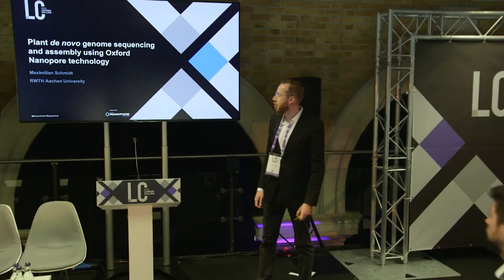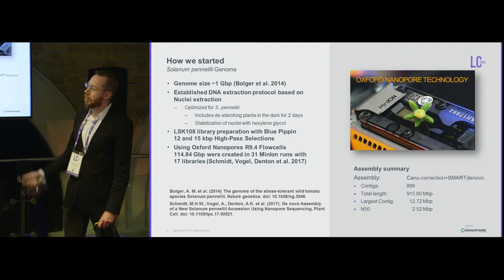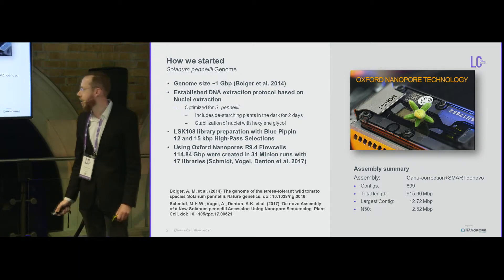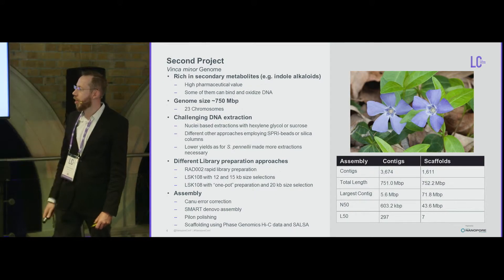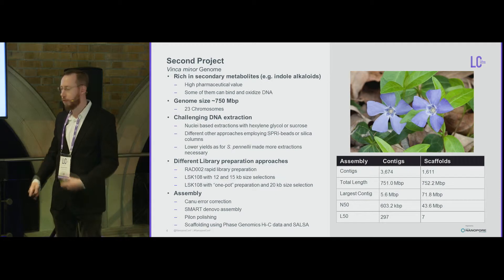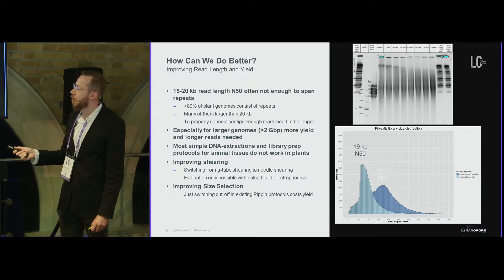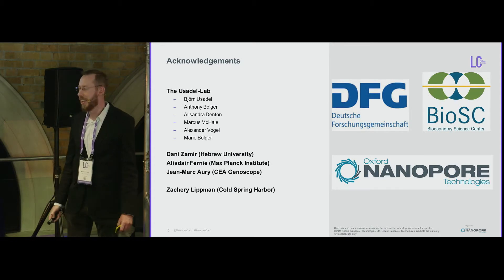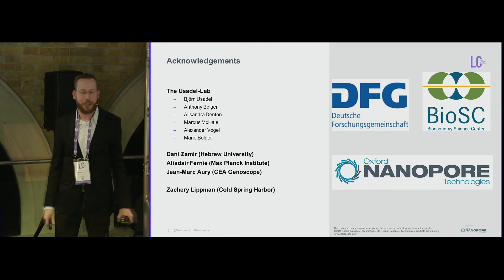Plant de novo genome sequencing and assembly using Oxford Nanopore Technology | Maximilian Schmidt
Maximilian Schmidt (RWTH Aachen) discussed his team's work in de novo assembly of plant genomes with nanopore technology over the past three years, and their optimisation of DNA extraction, sequencing and bioinformatics with each project.

The team's first project was the plant Solanum pennellii (wild tomato), with a genome of ~1 Gb. They generated an optimised nuclei extraction protocol, involving de-starching the plants in the dark for 2 days; the extracted DNA was then size selected via Blue Pippin. Libraries were sequenced on the MinION device, then the data error-corrected via Canu and assembled with SMART de novo, resulting in an assembly with 899 contigs, with the largest at 12.7 Mb. Next, they moved on to the Vinca minor(lesser periwinkle) genome - "we thought we'd move on to something a bit more challenging". Rich in secondary metabolites, V. minor is a plant of high pharmaceutical interest; however, the alkaloids present can inhibit extraction of DNA. Extraction of DNA for the ~750 Mb genome proved challenging: several methods were tested, eventually settling on nuclei-based extractions with sucrose. Following the same assembly method as for S. pennelli, Pilon polishing of the data was then performed, then scaffolding with the addition of Phase Genomics Hi-C data and SALSA, resulting in "almost chromosome-scale" scaffolds.

With greater than 80% of plant genomes comprised of repetitive regions, Maximilian stressed the importance of long reads in spanning repeats and improving assembly contiguity; though the team had previously enriched for fragments over 12-15 kb, this was still insufficient for some of the largest repetitive regions. They then set about improving their sample prep methods to enrich for very long fragments. By switching from gTUBE fragmentation to needle shearing and Blue Pippin High Pass Plus size selection, they increased their read N50 from 19 kb to 44 kb and improved their yield. With this optimised prep, they set about tackling the 1.9 Gb Physalis ixocarpa (tomatillo) genome: the plant is of evolutionary interest, belonging to one of very few genera that grow in both the Old and New World. The DNA extraction protocol was adapted from that of S. pennellii, a member of the same family, with some modifications - "you can't de-starch this plant for three days because it would die." Use of the updated Ligation Sequencing Kit (SQK-LSK109) and R9.4.1 Rev D Flow Cells further improved read length and yield; this was also the team's first project in which libraries were sequenced on the PromethION device, and Maximilian noted the reduction in library preps required to generate sufficient sequencing data on PromethION flow cells. Assembly was performed with wtdbg2 and SMARTdenovo, with the addition of Hi-C data increasing contig N50 from ~1 Mb to ~4 Mb. Following several cycles of polishing via pilon bowtie and pilon bwa, the assembly reached that of an "almost reference-quality genome". Next, they used this optimised workflow to assemble the Physalis alkegengi genome. Maximilian noted the significant increase to assembly quality with the introduction of the Flip-Flop basecaller, with the quality already close to that of Canu-corrected assemblies.

As there is "no genome without genes", Maximilian then discussed the direct RNA sequencing of the tomatillo to define the genes present. After optimising an RNA extraction and mRNA purification method, using "old-school" CTAB extraction to maximise yield, they performed direct RNA sequencing of the samples. In "less than a day", reads were mapped via Minimap, structural annotation performed with Stringtie and functional annotation with the Mercator4 pipeline: two thirds of the expected genes were identified in a single run. Maximilian concluded that nanopore RNA sequencing "significantly shortens gene prediction and annotation."